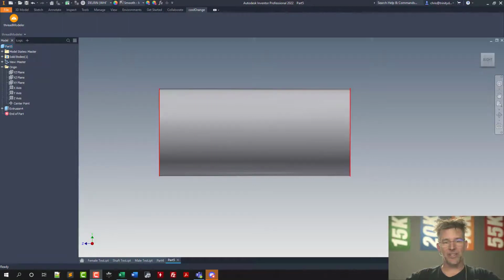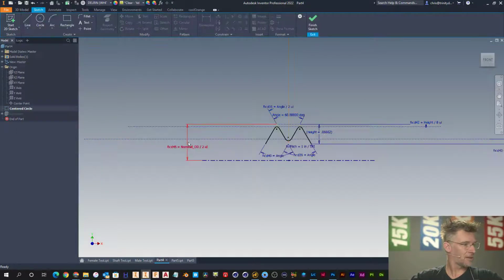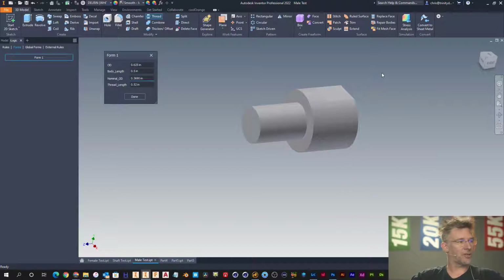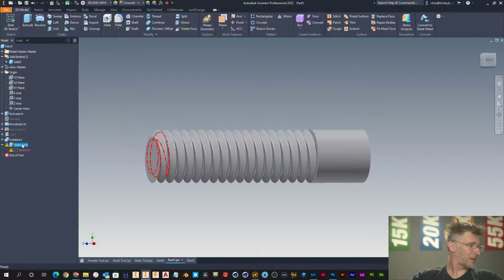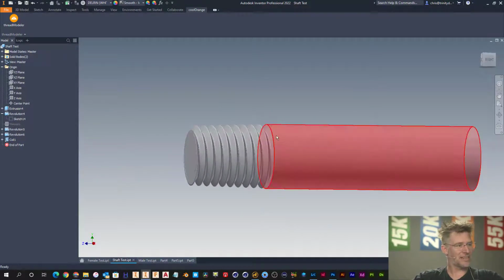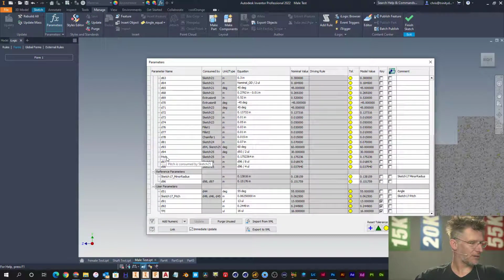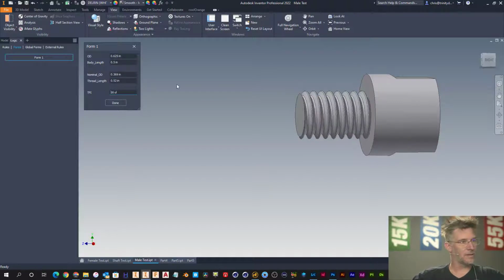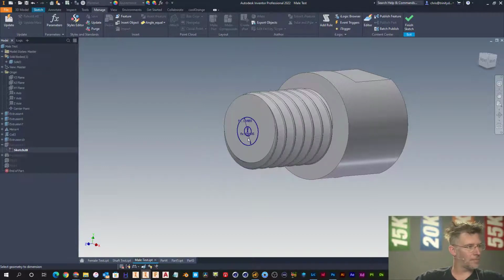How To Create Threads in Autodesk Inventor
This is a video showing several ways of creating threads in Autodesk Inventor using the built in "Thread" tool, as well as the Cool Orange "Thread Modeler" plugin, and finally how to create a updated Thread rig with your own coiled sketch. Hope you enjoy

(Keep in mind I hand-typed all this info, so the possibility does exist that there may be a wrong number typed... just saying)